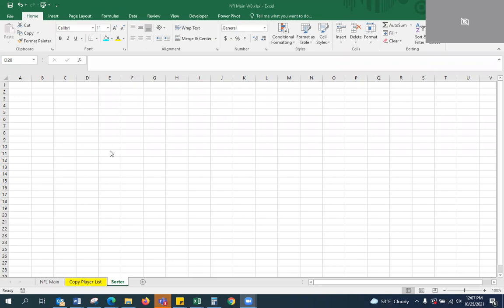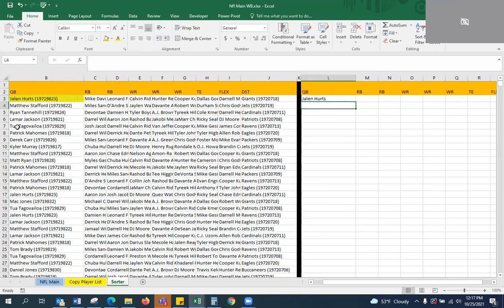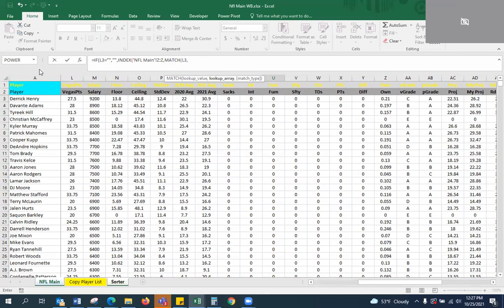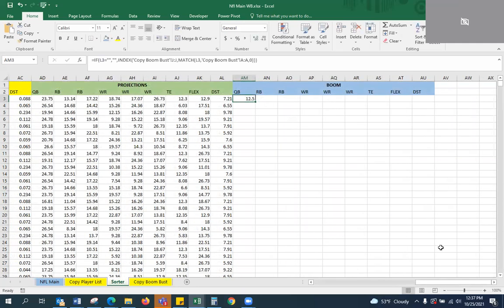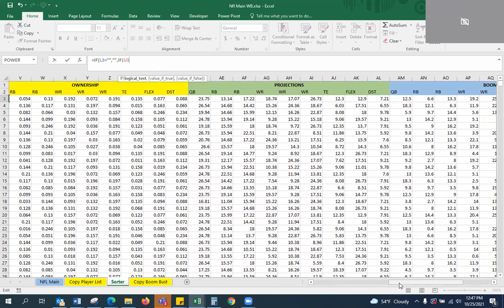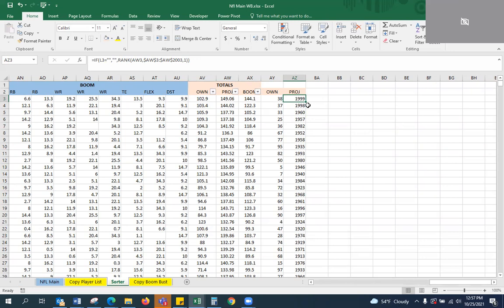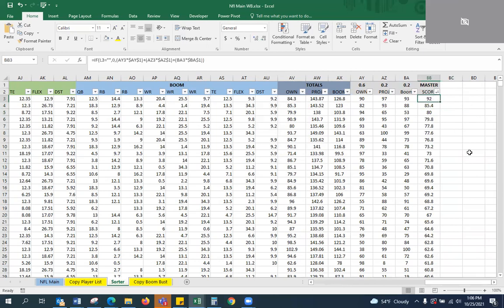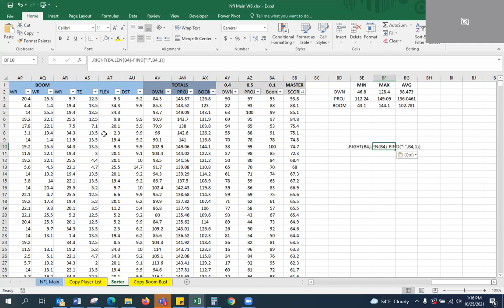Basic NFL Model Tutorial Part 2 Not Awesemo Official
This is part 2 of my tutorial on how to create an NFL data model. This is not official Awesemo content.

The formula to strip FD is: RIGHT(B3,LEN(B3)-FIND(":",B3,1))

Assuming the player name with code is in B3.